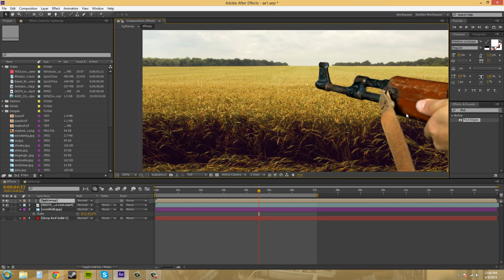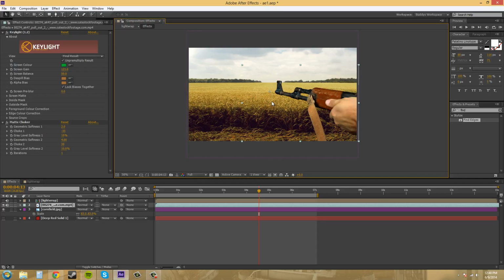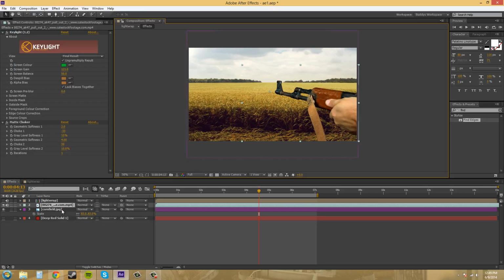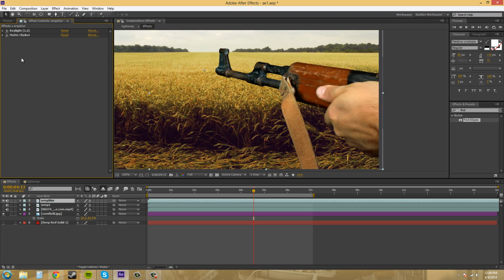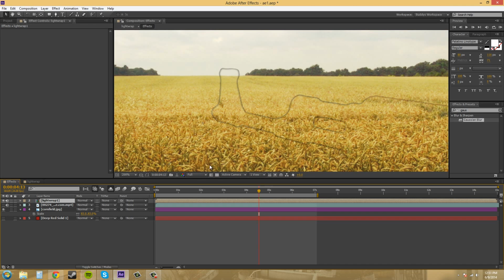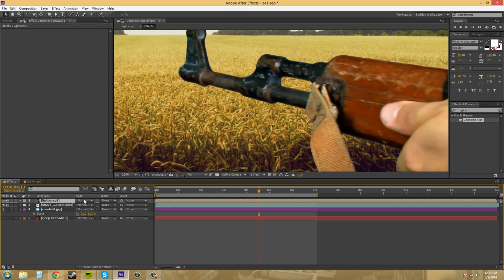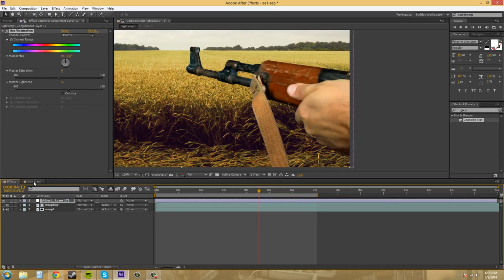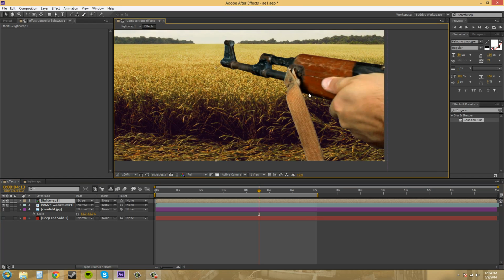After Effects CS6 Tutorial 179 Light Wraps for Compositing